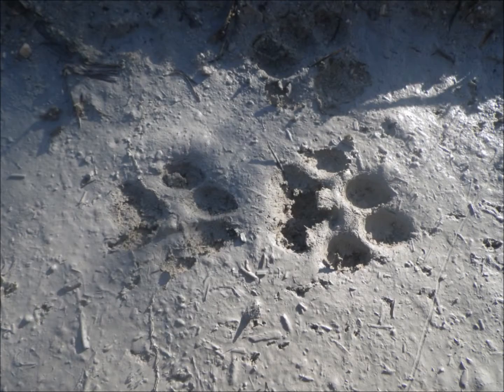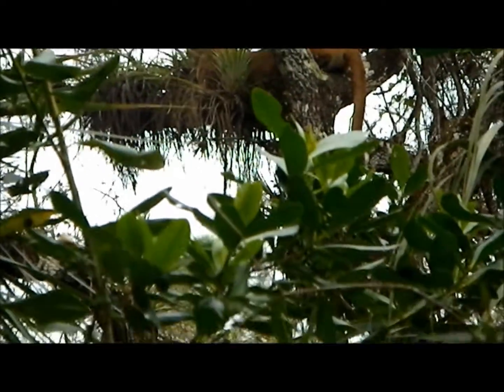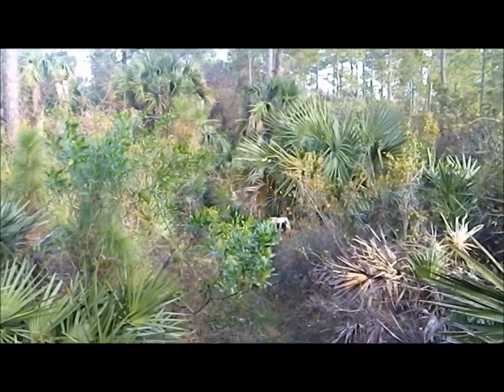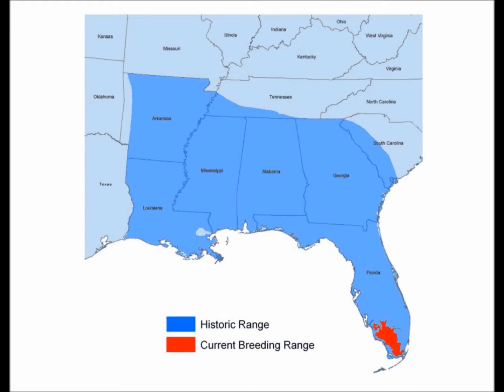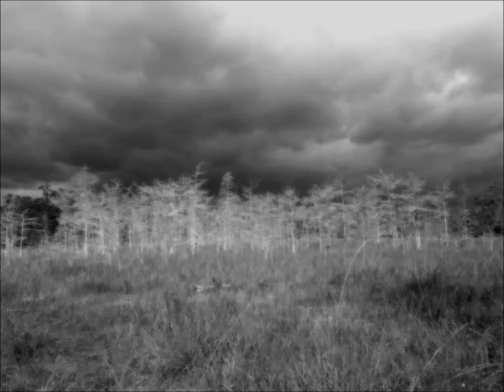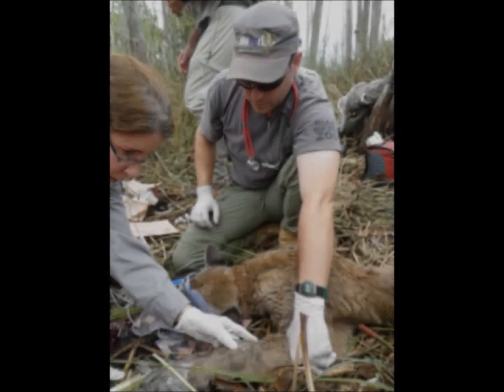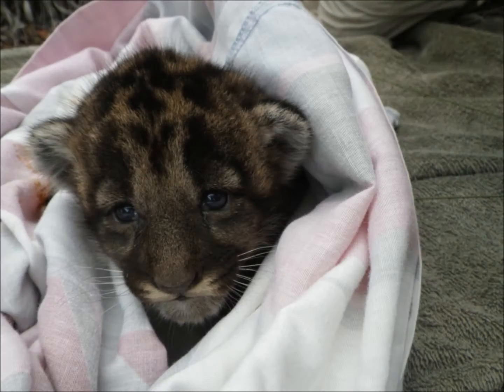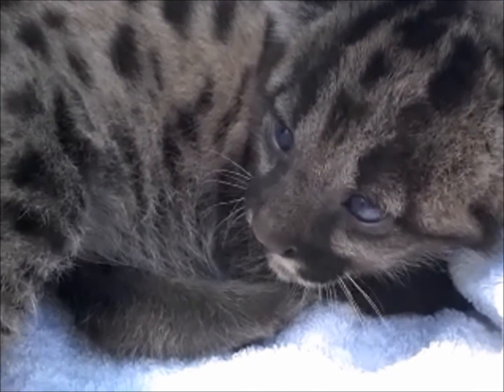Florida Panther Recovery Program